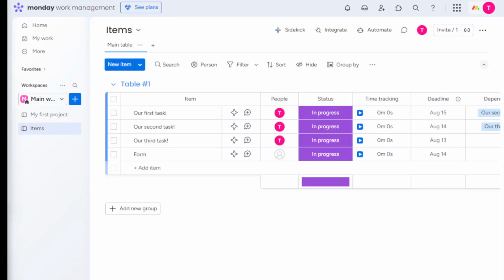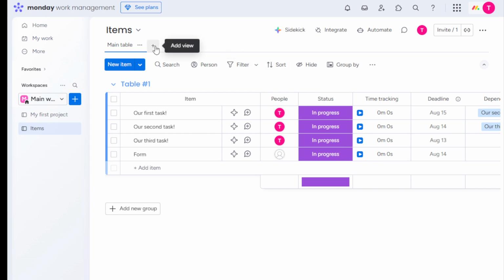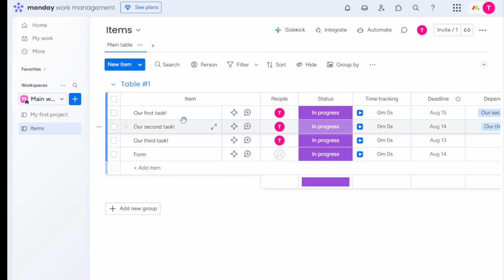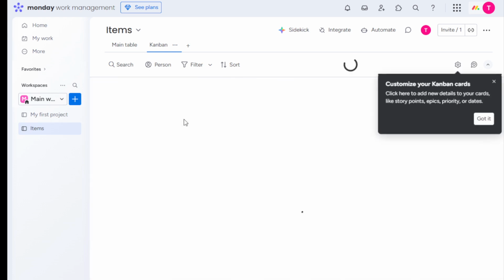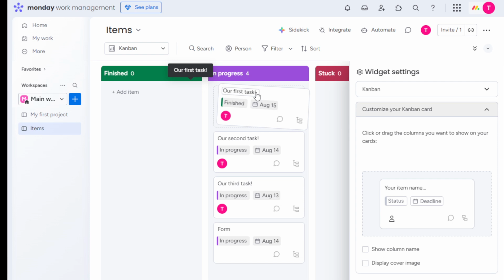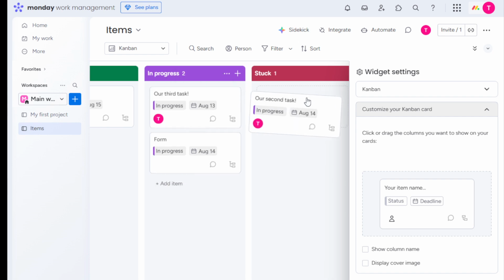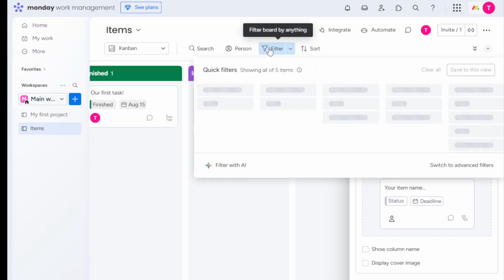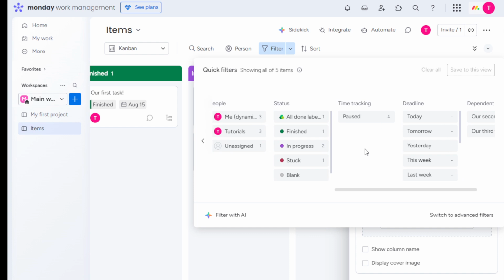How to Use Kanban View in Monday com Fast and Easy!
In today's video, I'm going to teach you how to use the Kanban view in Monday.com fast and easy. If you've been looking for a way to streamline your workflow and enhance your project management skills, then you're in the right place. The Kanban view is a powerful tool that can help you visualize your tasks in a more organized and efficient way. So, let's dive right into it.

To begin, the first thing you're going to want to do is navigate to your Monday.com board where you'd like to implement the Kanban view. Once you're there, look for the "+ Add View" button. This is your gateway to transforming your ordinary board into a dynamic Kanban board. Click on it, and from the dropdown menu that appears, select "Kanban." This simple step will set the stage for a more visually organized and manageable workflow.

Now that you've set up the Kanban view, it's time to move on to the next crucial step—choosing a status column to group your cards by. You might be wondering why this is important. Well, the status column serves as the backbone of your Kanban board. It determines how your tasks will be sorted and arranged. Typically, you'll want to select a column that aligns with the different stages of your project or workflow, such as "To Do," "In Progress," or "Done." This grouping will allow you to easily track the progress of various tasks at a glance.

With your tasks now organized into columns, you're ready to take advantage of one of the most intuitive features of the Kanban view: drag and drop. This allows you to easily move tasks between columns as their status changes. Simply click on a task card, drag it to a new column, and drop it there. This method is not only straightforward but also incredibly satisfying as you see your tasks move through the workflow. It reflects real-time updates, which can keep you and your team on the same page.

Lastly, let's talk about optimizing your Kanban view using filters. As you manage complex projects with multiple team members, filtering can become your best friend. It helps you hone in on specific details that matter most to you at the moment. For instance, you can filter tasks by team member to see who is working on what, or by timeline to focus on tasks that are nearing their deadlines. This helps eliminate distractions, allowing you to concentrate on what’s most important.

By following these steps, you'll be able to leverage the full power of the Kanban view in Monday.com. Whether you're managing a team project or simply organizing personal tasks, this tool can make your workflows more transparent and efficient.